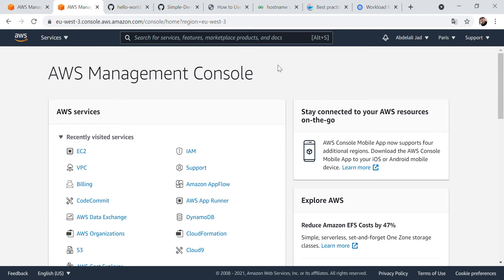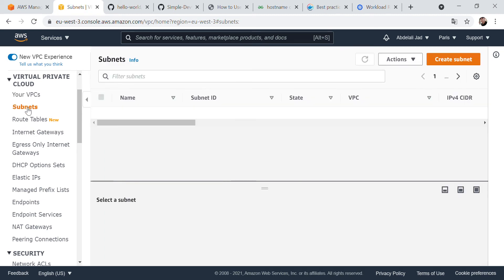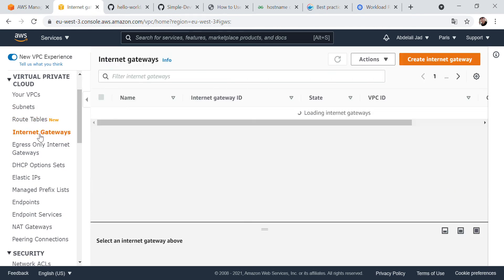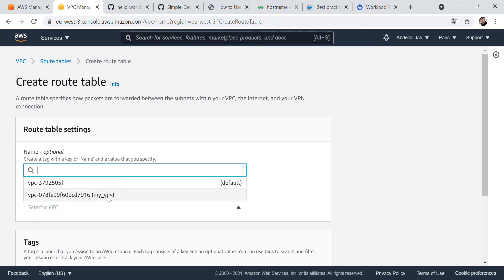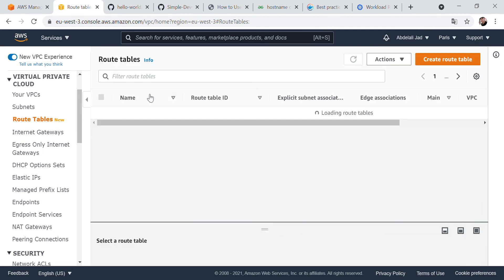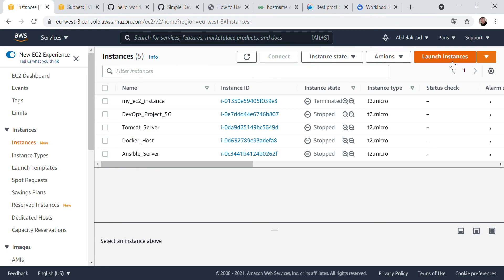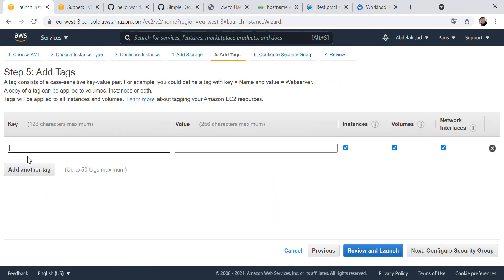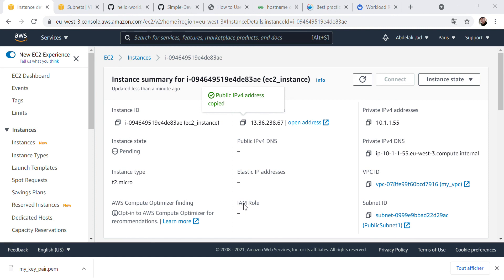Aws Tutorial (steps to run your ec2 instance inside your own vpc and connect to using ssh)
In this tutorial i tried to cover the most steps to run your ec2 instance within your vpc and connect to it using MobxItem (ssh connection tool).